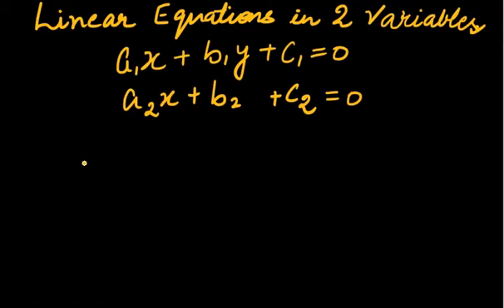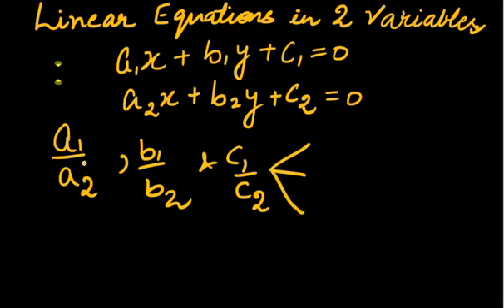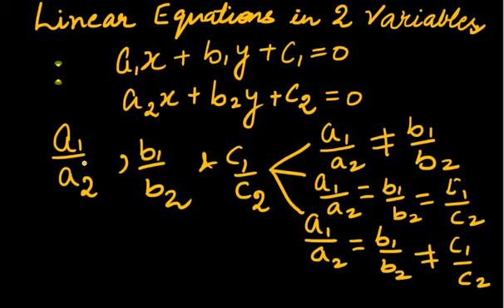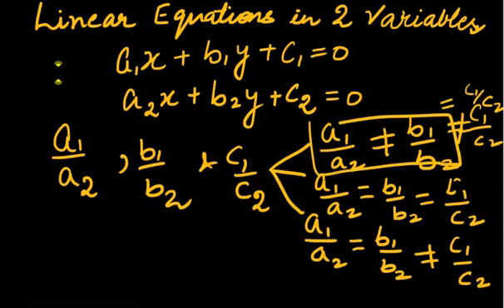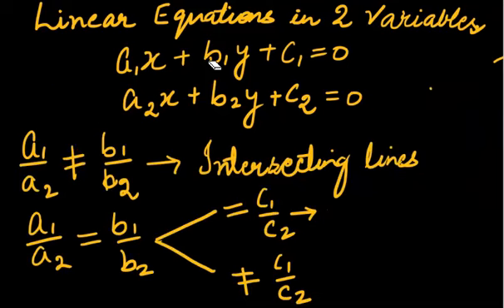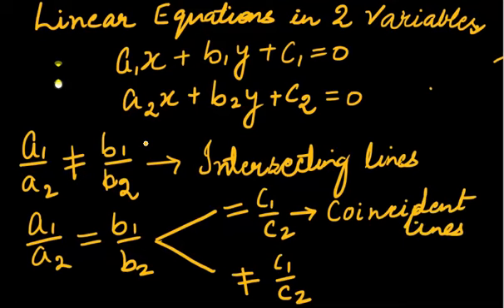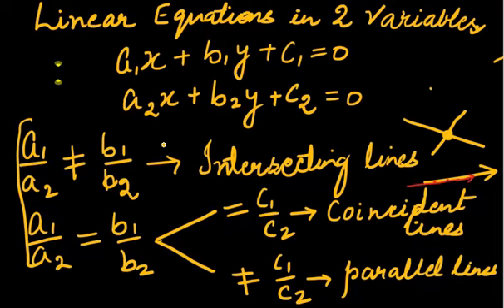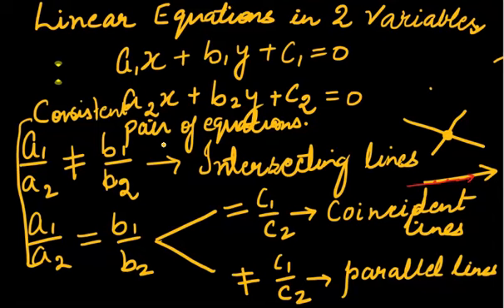linear equations in 2 variables 2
In this video , we will discuss the ratios of coefficients and constants and their relevance in different types of lines . consistent and inconsistent pair of equations -also explained here